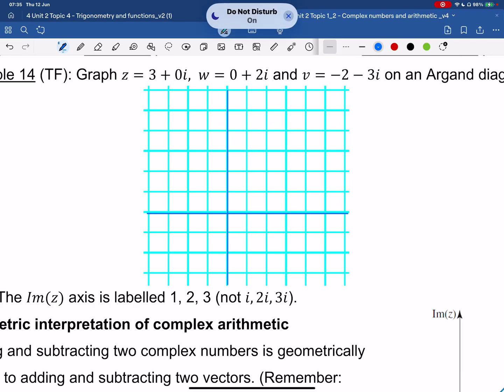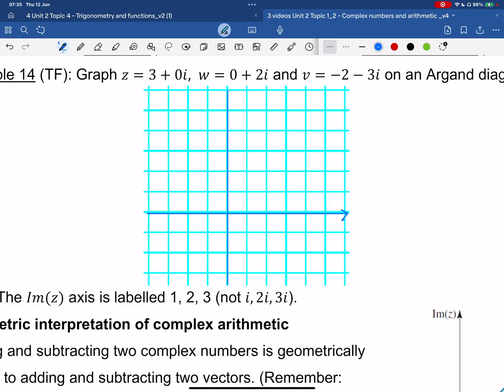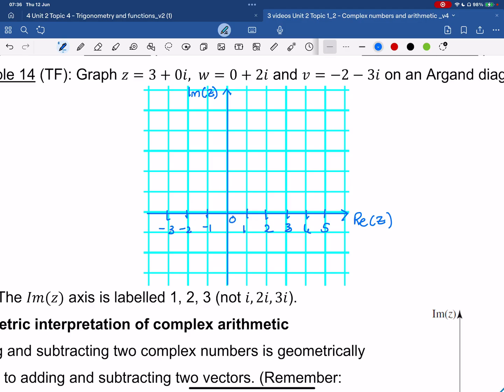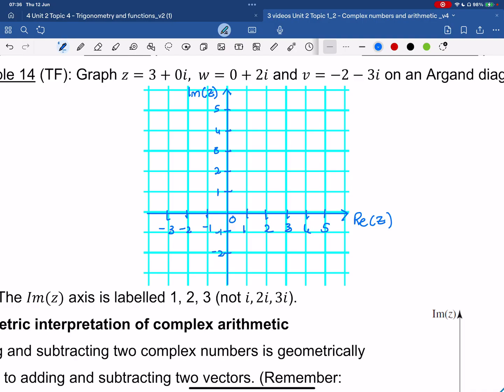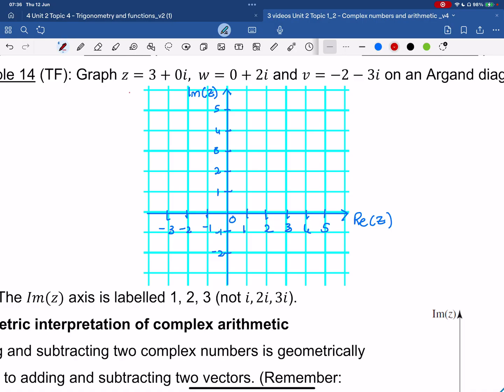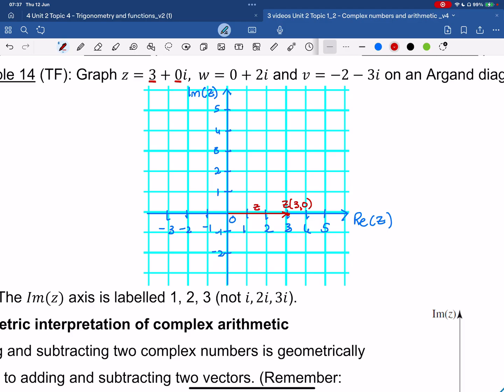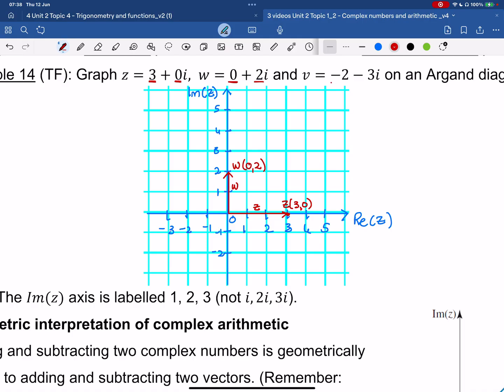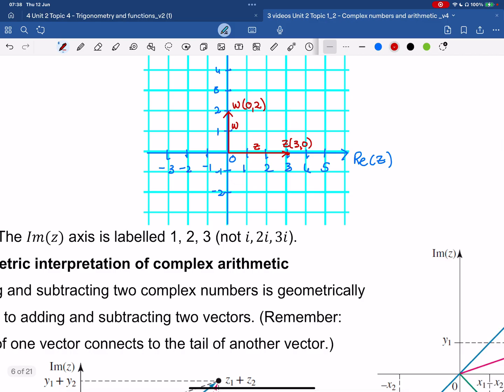SM U2 T1 and T2 COMPLEX NUMBERS EG14